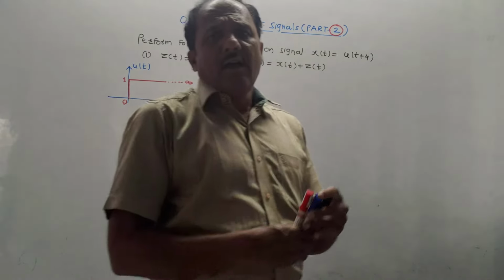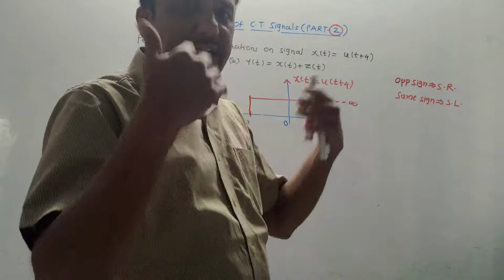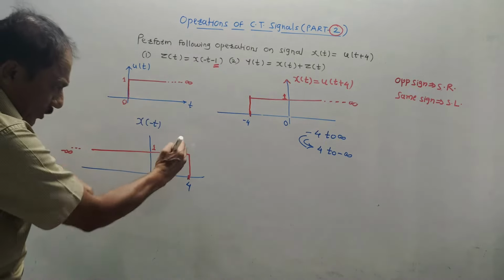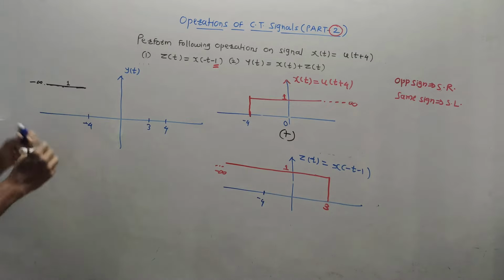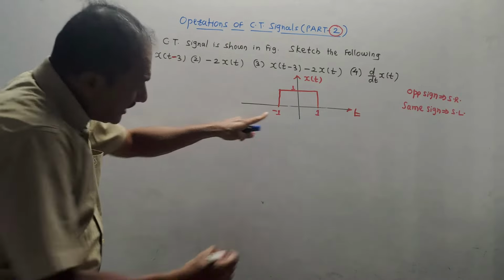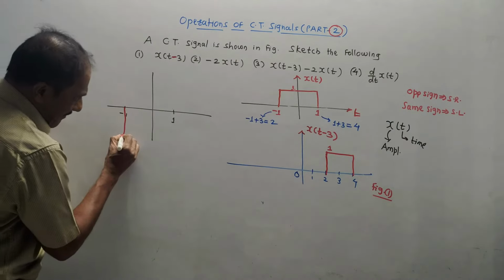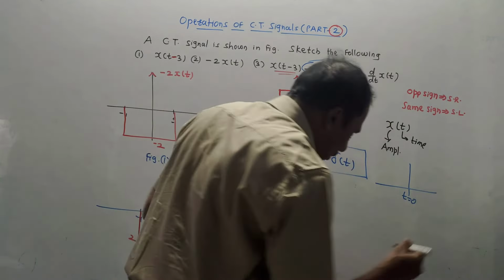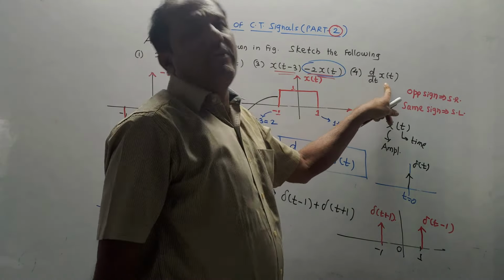OPERATIONS ON C.T. SIGNALS PART -2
This video explains how to sketch the diagrams for C.T. signals.

Operations on C.T. signals (PART-1)